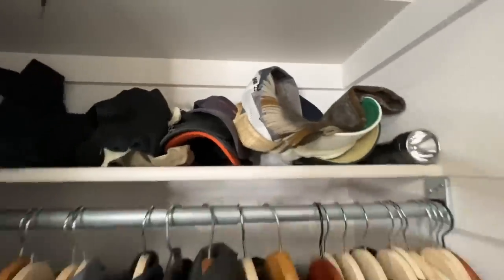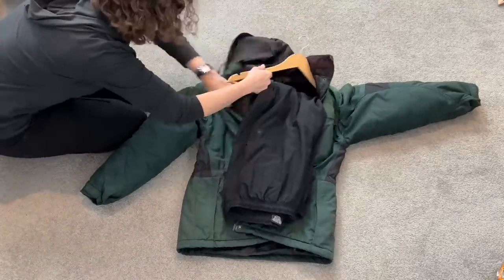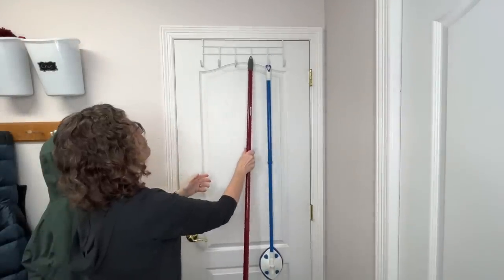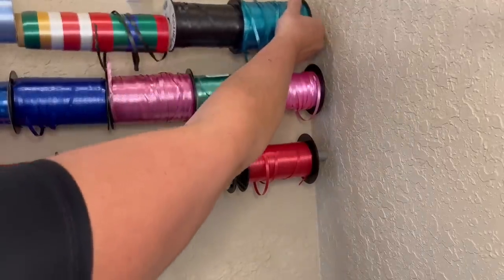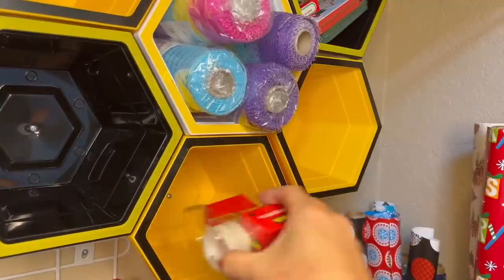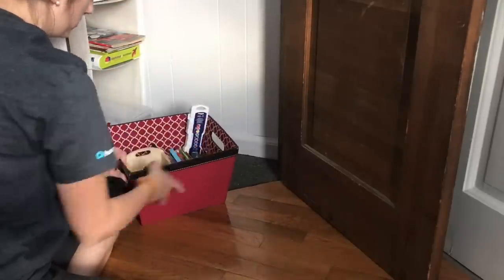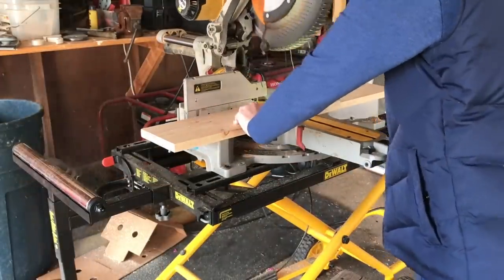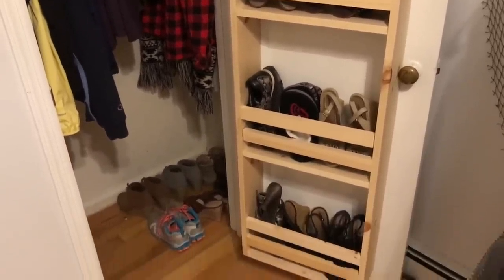Triple your entryway storage with these brilliant tricks!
Is your closet a hot mess? Maybe a little disorganized and cluttered?

Well, today we will go over some tips, tricks and hacks.

The first thing I'm going to do is remove everything from my closet, so I can start with a clean slate. I'm going to remove all the shoes, coats, and everything on the shelves completely. Once everything is out you can see how much clutter and mess was sitting inside that closet, but before we go through that, we need to clean our space. We're going to start by cleaning out the closet.

I grabbed my vacuum cleaner first and I'm cleaning the floor of the closet as well as the baseboards and then I'm also going to vacuum off the shelves and the entire closet first because there's a lot in there that needs to be sucked out first before I can get a nice efficient clean.

Next, I'm going to take a damper egg and I'm going to wipe down all of the shelves the hanging rack, the floor, the baseboards, the walls and get it nice and good and clean. I'm going to place a shoe organizer into the bottom of the closet and I'm going to look at all the shoes we have. What I've calculated is each family member, and there are four of us, can have about four pairs of shoes that will fit on a shelf, so each family member gets a shelf and four pairs of shoes that you use the most often.

Now I'm going to teach you a little thing my mom had taught me and I passed this on to my kids: I'm going to take my mittens and place them into my hat. I'm also going to squeeze my scarf into one sleeve of my coat and then the hat and mitten combination. I'm going to put in the other sleeve of the coat. Place your snow pants onto your hanger and then place that inside, and now your whole outfit is complete.

Now we're going to talk about some of the things we can do with the shelves and one of the things I like to do is get some white baskets and I can even write the name of the family member on the basket so they can reach up and know that that's their basket. My husband has a lot of hats so I'm going to place hats in one of his baskets and you can stack them or you can fold them up whichever you prefer and place them in there the same can be done of any hats gloves scarves anything like that and you can have a basket per family member on the shelves another way you can hang up some of your accessories is to get a dollar store trash can I placed chalk stickers on the front of those trash cans and labeled each one with our names on it then inside of our laundry room.

We have a coat hanging rack above that I've placed four Command hooks so that each family member has their own Command hook and then I place the trash cans on the Command hooks. Now our coats are on the coat rack and our hats and mittens are above that and I can swap this out seasonally.